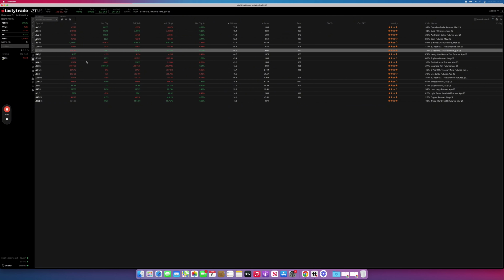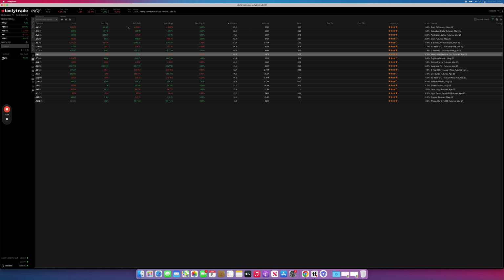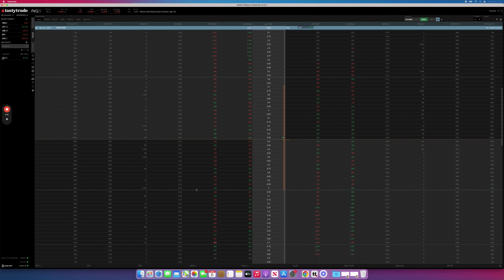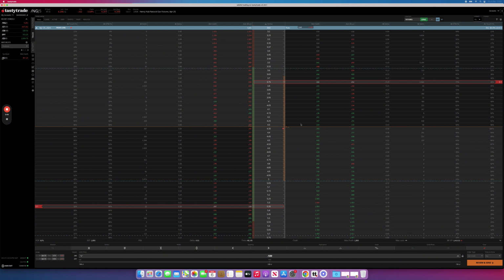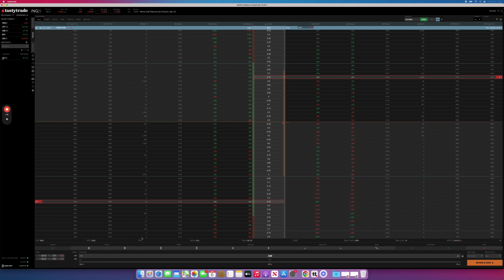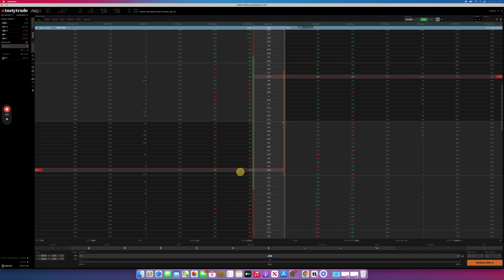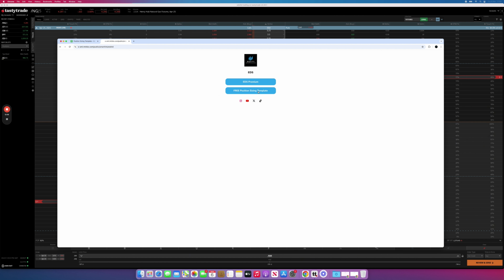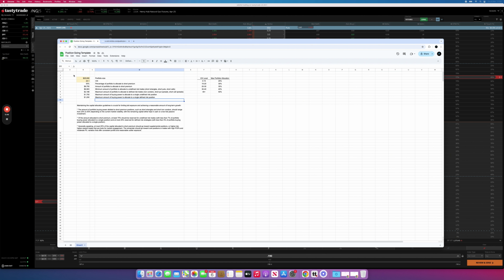How to Make Consistent Profits with Minimal Risk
Open a TastyTrade Account Discover the secret to making minimal risk profits with ease! In this video, we'll show you how to maximize your returns while minimizing your risk, every single time. Whether you're a seasoned investor or just starting out, this video will provide you with the knowledge and strategies you need to succeed in the world of finance. From identifying low-risk investments to diversifying your portfolio, we'll cover it all. So, if you're ready to take your finances to the next level and start making profits with minimal risk, then keep watching!